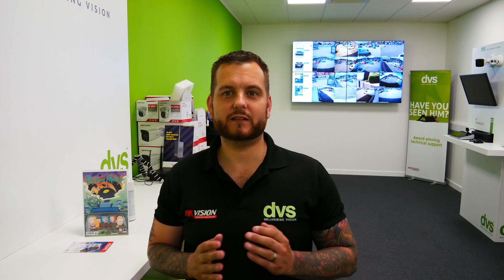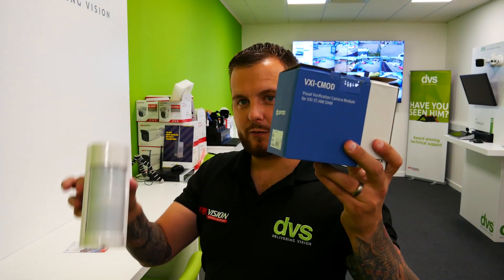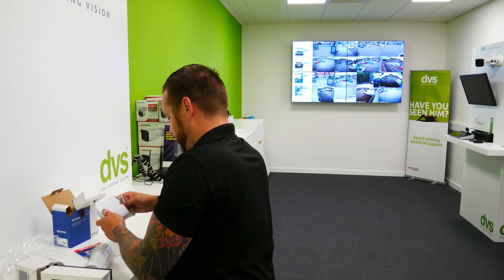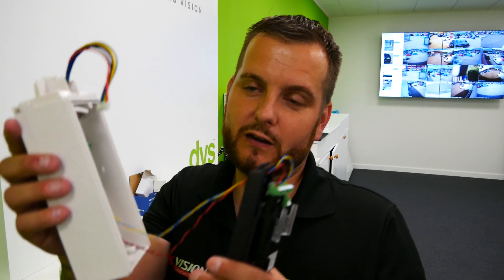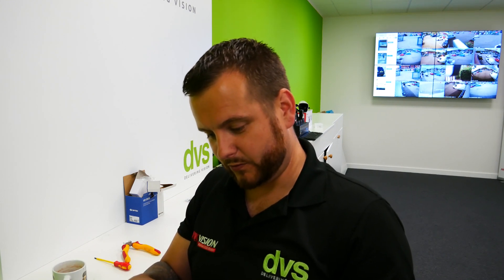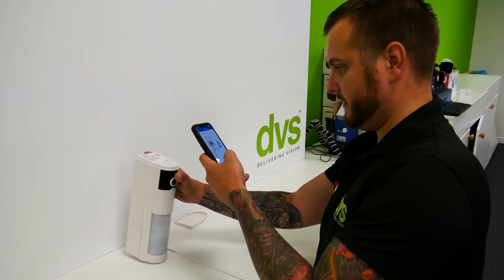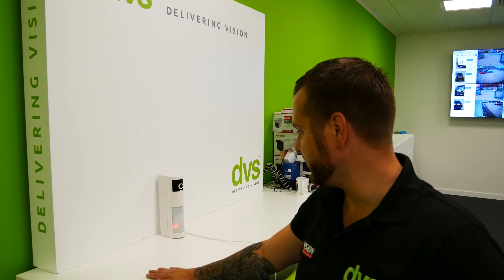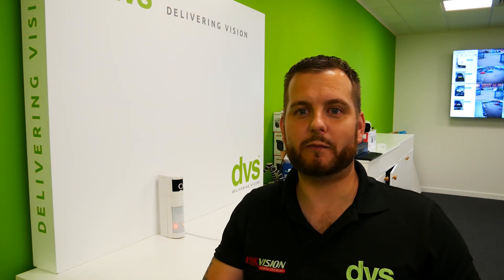OPTEX PIR Sensor with Camera (VXI-CMOD)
In this video we review and demonstrate the Optex PIR External Detection with Camera Solution.

The VXI-CMOD is a wireless HD camera module with 180° panoramic angle and night vision that easily integrates with hardwired VX Infinity sensors to create a complete visual verification solution. 1080P night vision camera with both pre and post alarm recording, compatible with iOS and Android devices.

Powered by Seagate